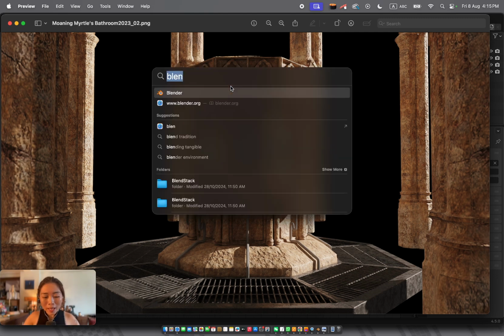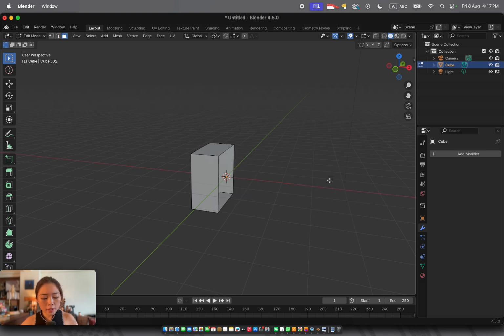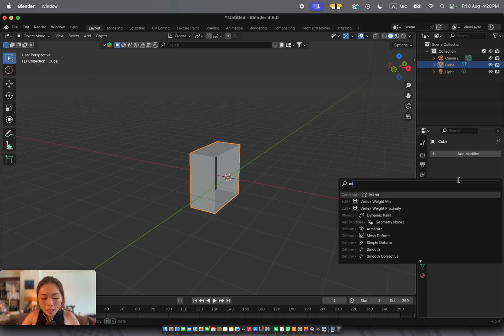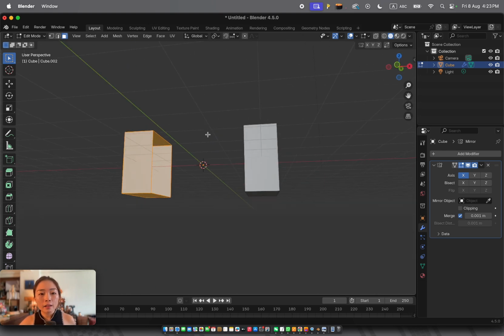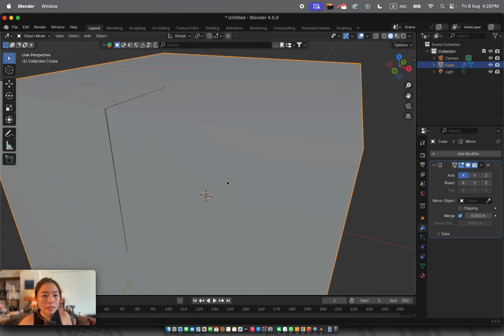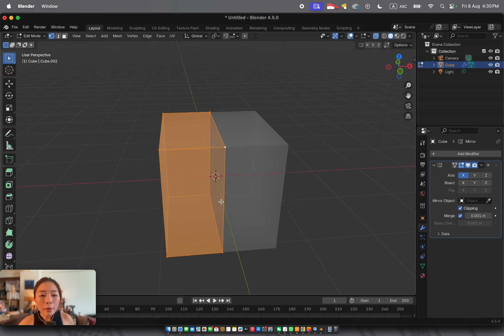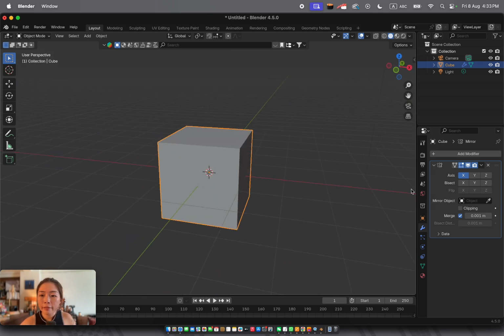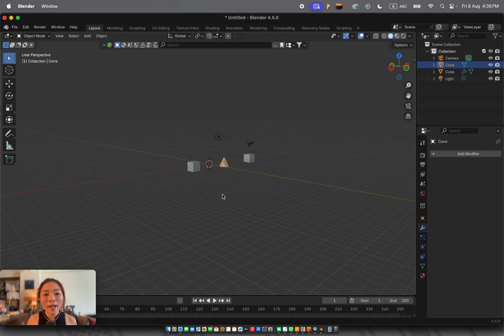Blender 4.5 Mirror Modifier Tutorial | Part 7 with Dr. Hawthorn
Part 7 of “Blender 4.5 Commands with Dr. Hawthorn – Essential Modifiers & Tools (2025).” Today, Dr. Hawthorn shows us how to create a 3D model bathroom sink using basic modeling techniques. This blender tutorial for beginners will walk you through step-by-step transformations, providing blender tips for creating your own 3D designs.